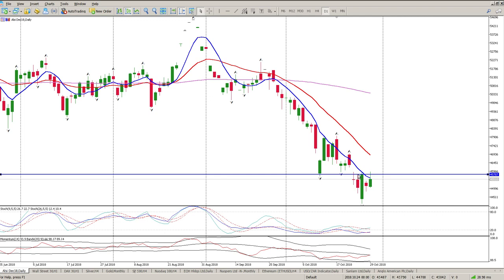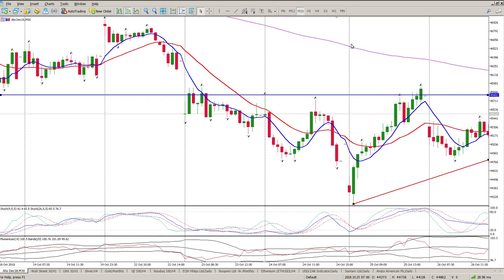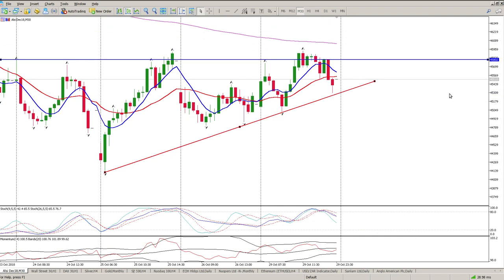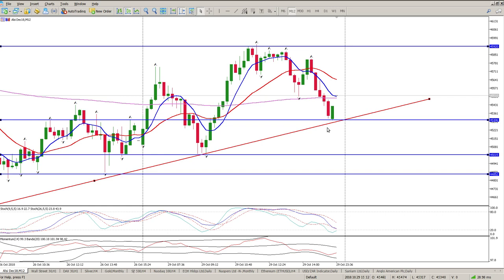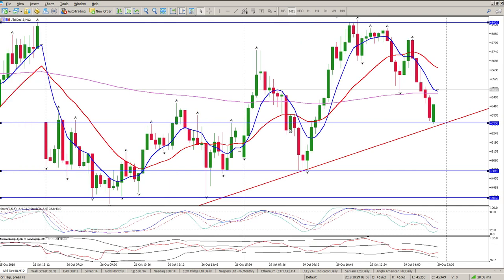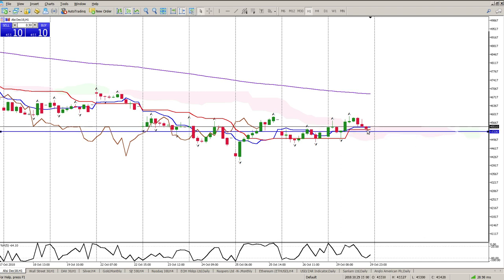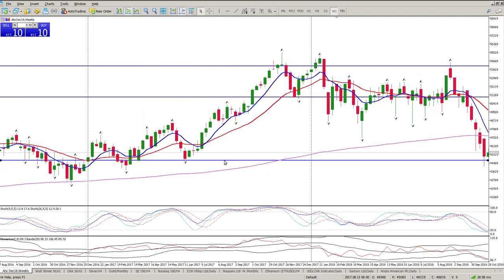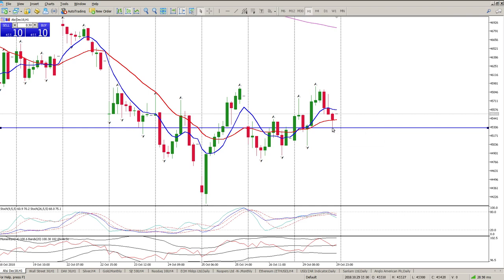How To Trade ALSI today 30 OCT Simple swing trading strategy